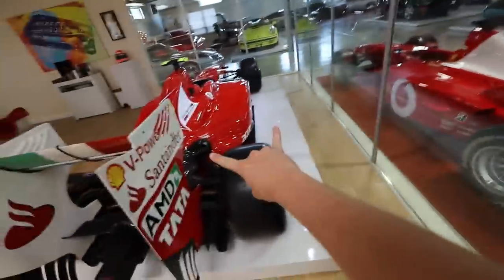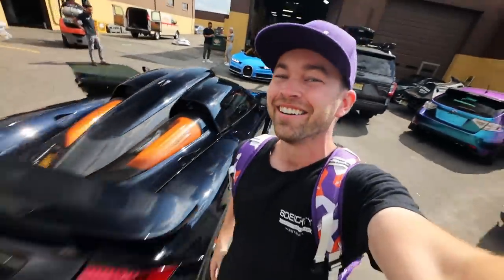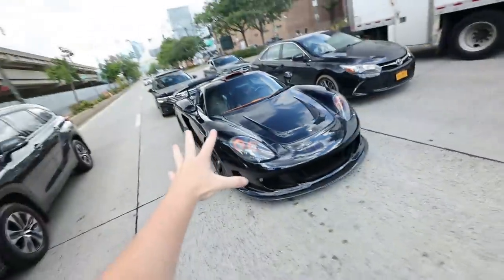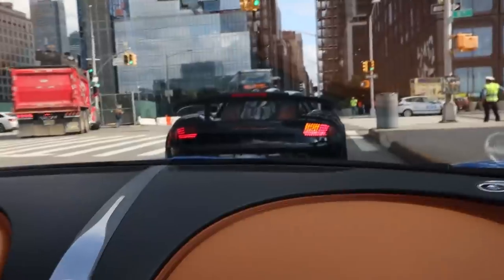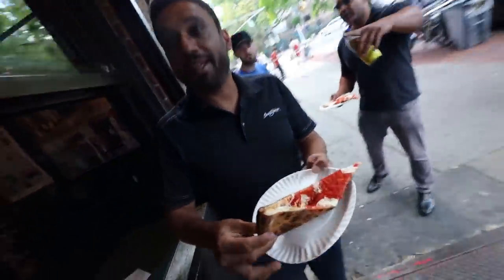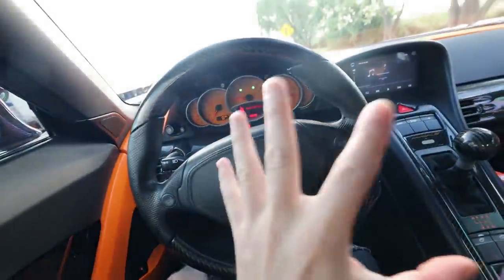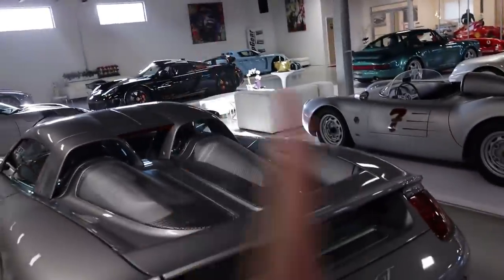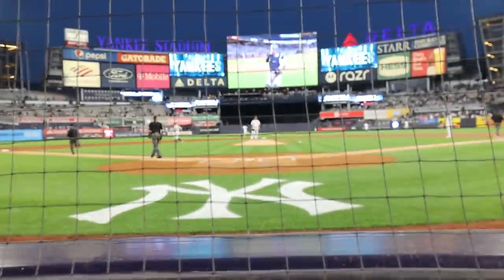NEVER Drive a $3.3Million Bugatti Chiron in New York City.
Follow Sean at Top Gear!!

Thanks Zuumy for the photos!